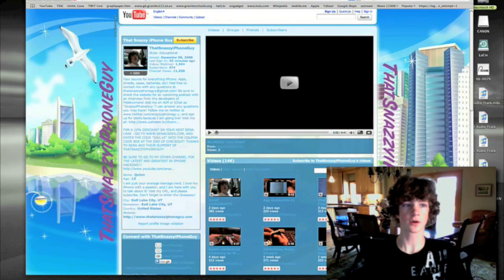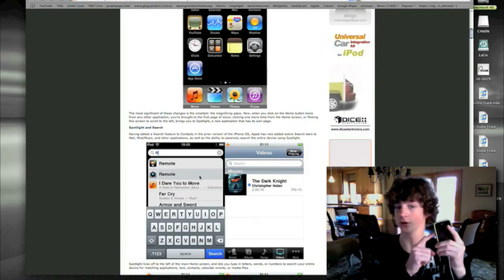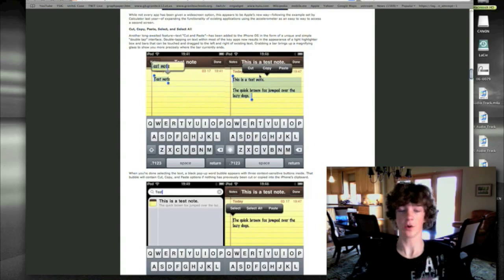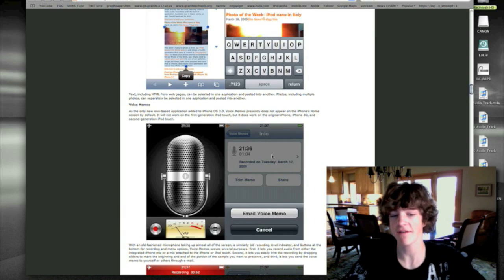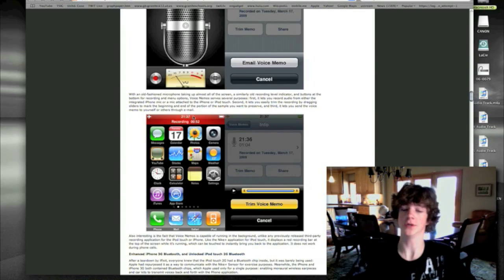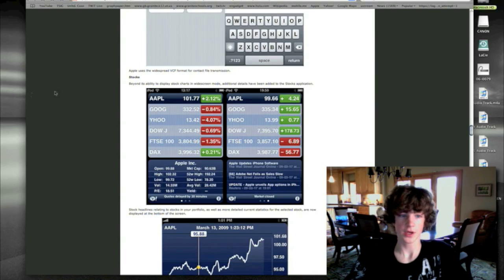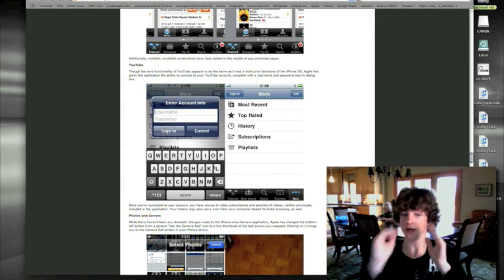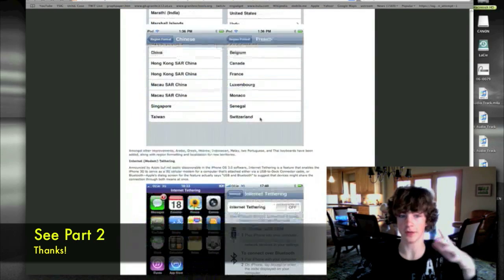iPhone OS 3.0 Explanation and First Looks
It came a few days late, but this is a full on what to expect in the 3.0 firmware update for iPhone and iPod Touch.  Available in mid to late June if I had to guess.  Apple says "summer."  Some pretty cool features.  The update is free for iPhone users and $9.95 for iPod Touch users (I hate how they do that).  Thanks!